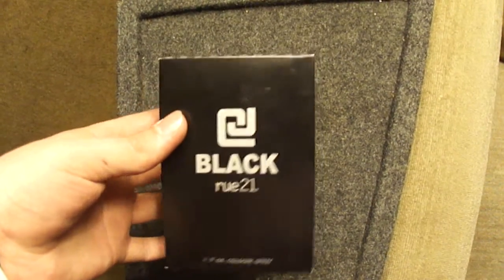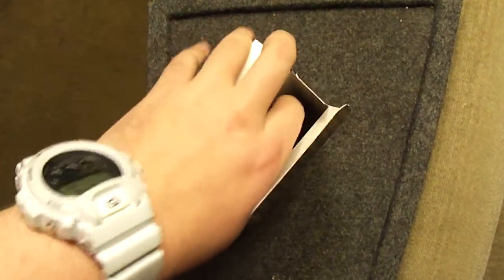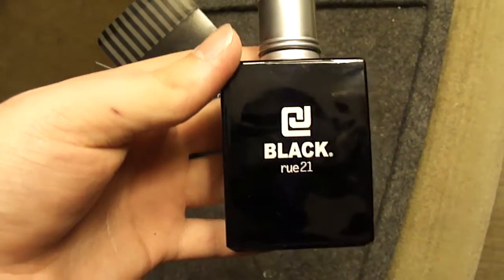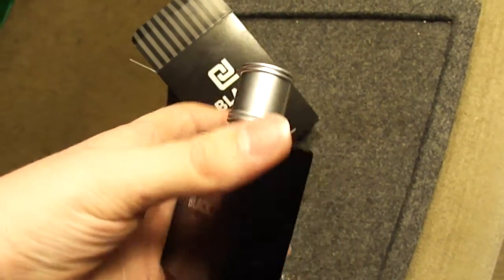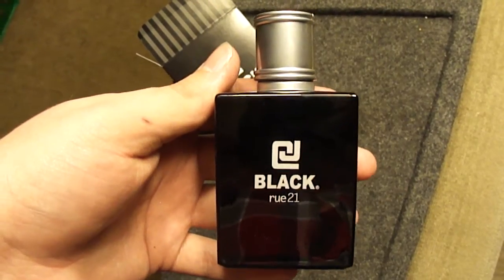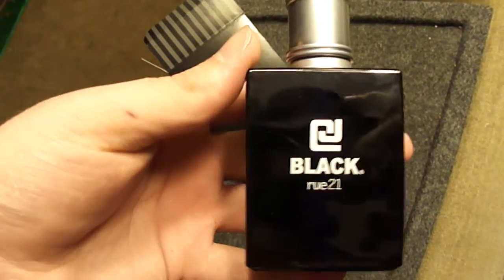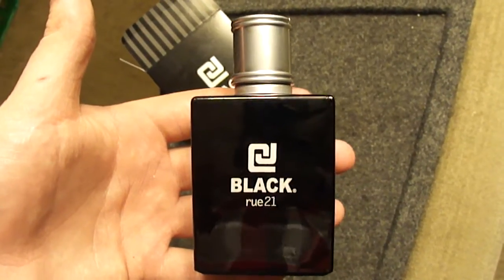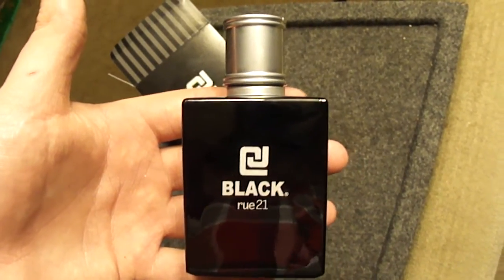Unboxing: Rue 21 CJ Black Cologne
Quick video of some new cologne I picked up.  Good stuff, don't sleep on it.  It's cheap enough you've got no excuse to not smell good!

If you're down with smelling and looking fresh without spending a dumb amount of dough, check out PLNDR, where you can get limited streetwear brands like Nike, Jordan, Crooks and Castles, Mishka, Rebel 8, and LRG for up the 90% off retail.

Flat rate shipping to the US for $8 or under, and you can save 10% on any order just by using the rep code "AFreshPair".  You'll also get $10 credit toward your next order after you place your first.

SWAG.